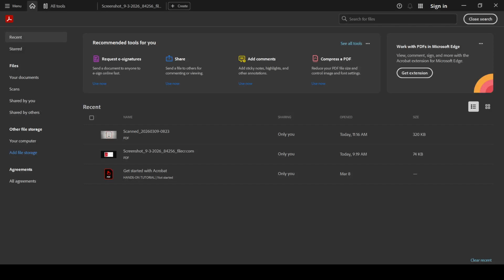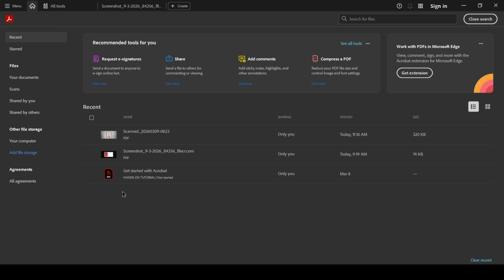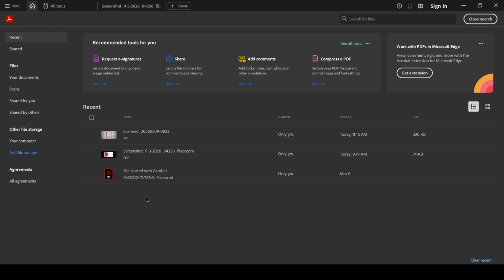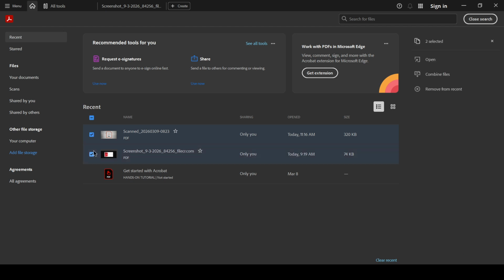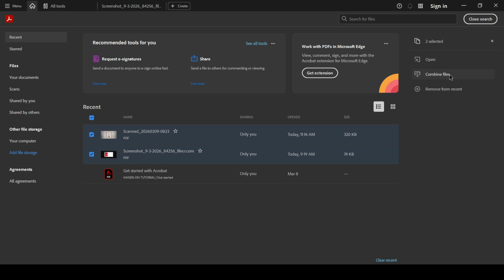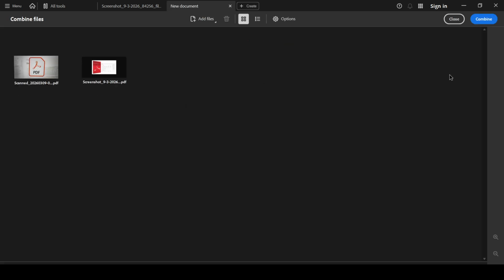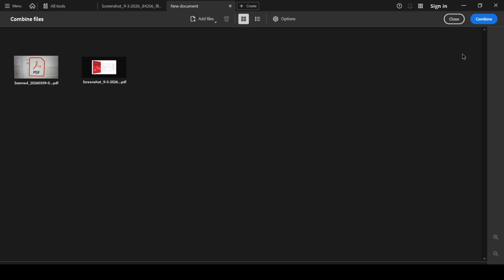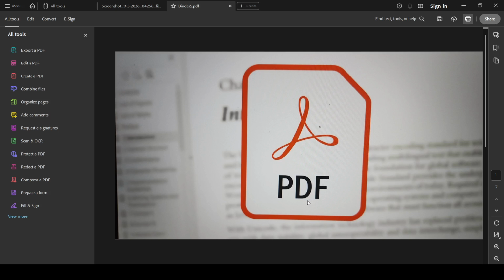How To Print All Tabs In Adobe Acrobat (Easiest Way) (2026 Guide)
Stop wasting time printing one by one! In this updated 2026 tutorial, I show you How To Print All Open Tabs In Adobe Acrobat. I’ll walk you through the "Print All Open Files" setting and show you my favorite "Combine Files" workaround for when you need to print dozens of B2B documents in a specific order without clicking "Print" over and over again.

We dive into the modern 2026 Adobe interface to help you speed up your document workflow with total precision. This is the "pro" workflow for mastering batch printing.